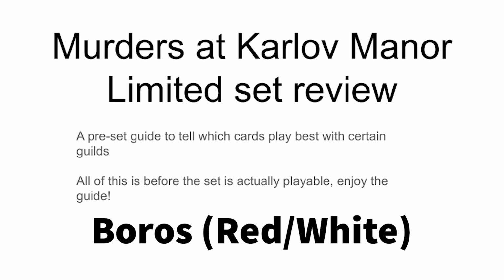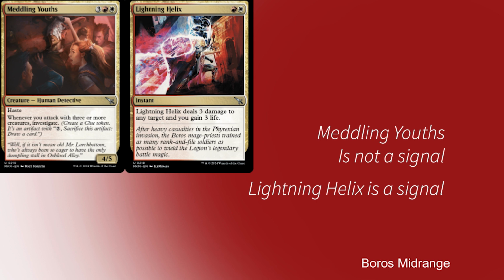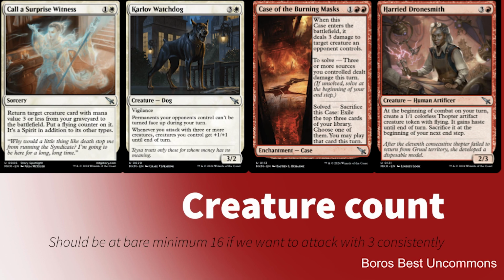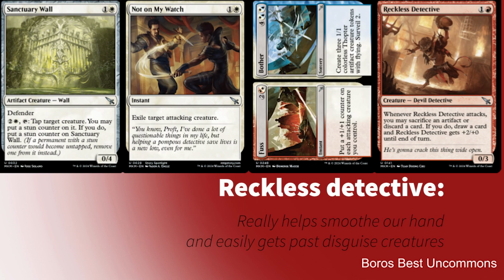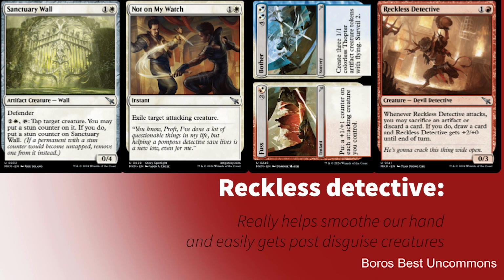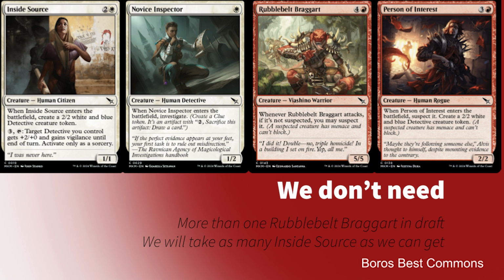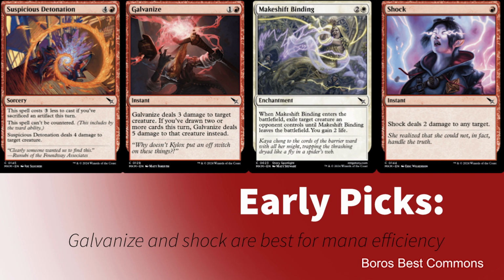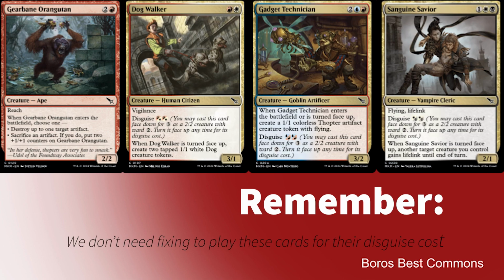Murders at Karlov Manor Limited Guide Boros! Just use these cards at Prerelease! All the good cards!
A guide on which Murder at Karlov Manor cards that go with the Boros (red/white) deck. These are the cards you should be looking for in your pool! Use this for drafting and prereleases!